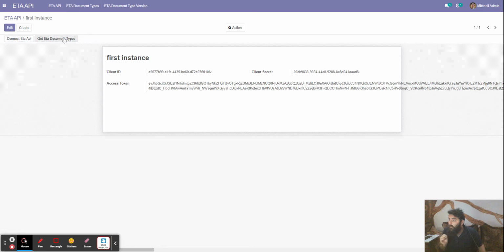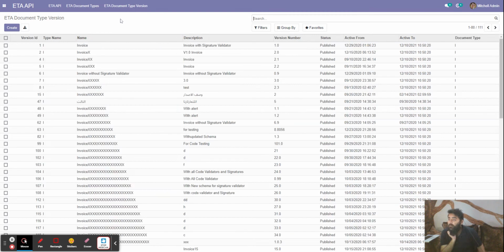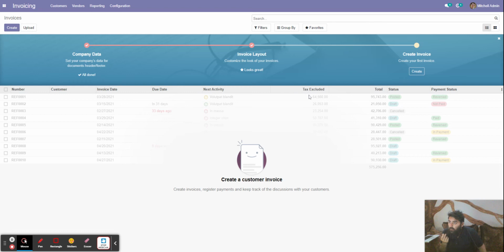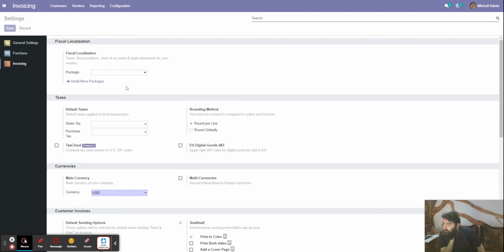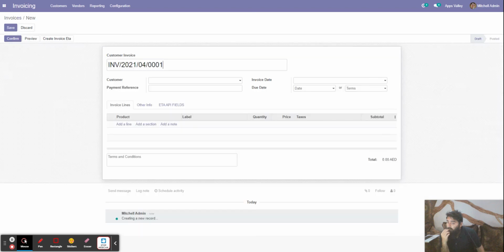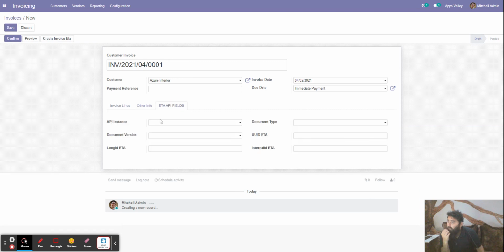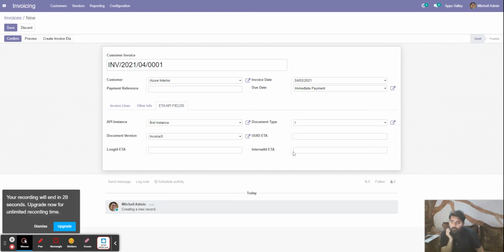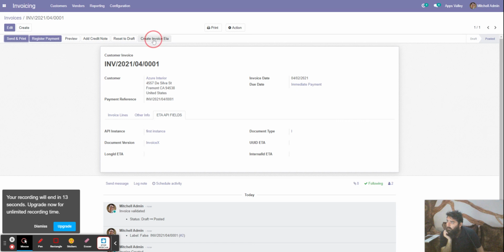EgyptionTax Authority Integration with Odoo 14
EgyptionTax Tax Authority Integration with Odoo 14